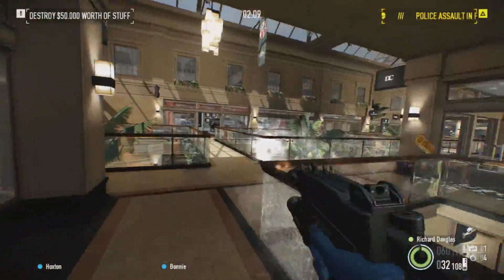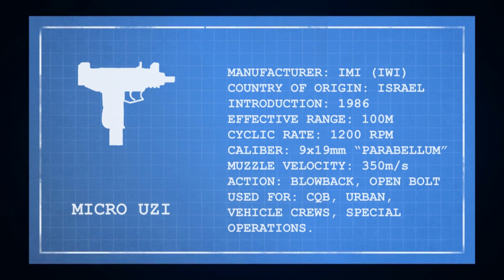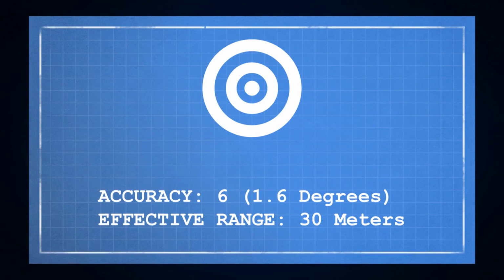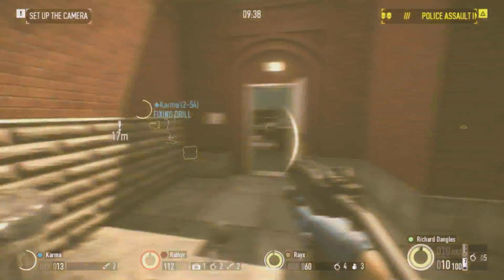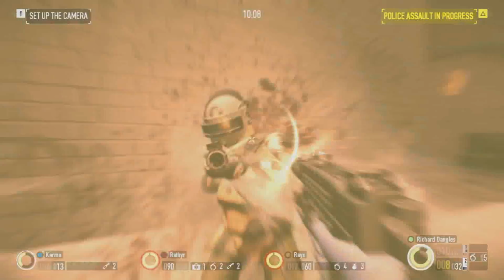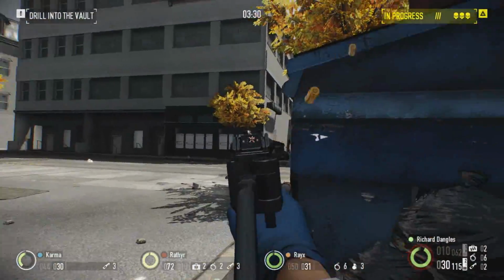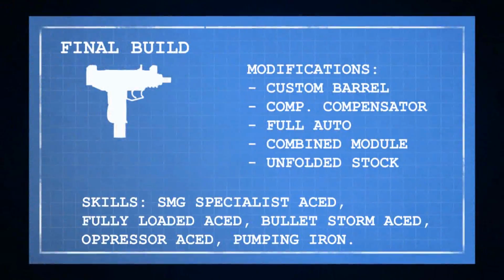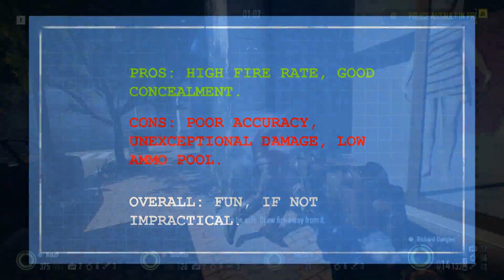PAYDAY 2: Micro Uzi - Weapon Guide #40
Back and better than ever.